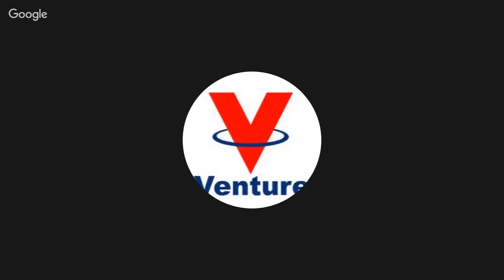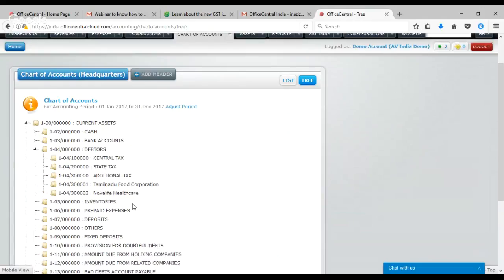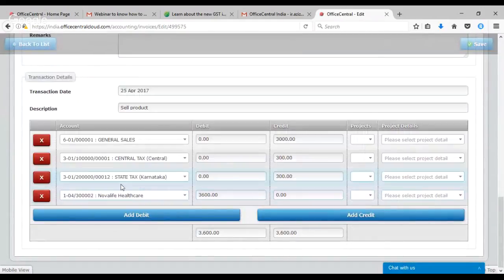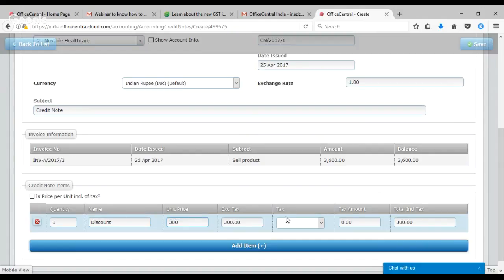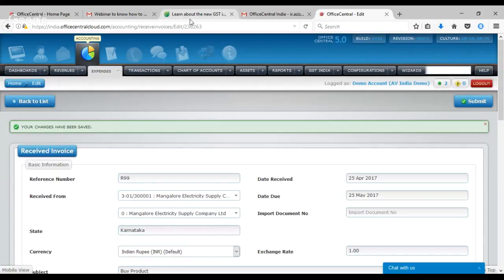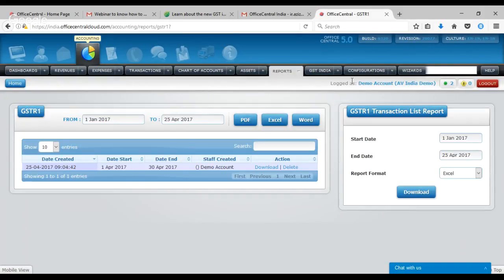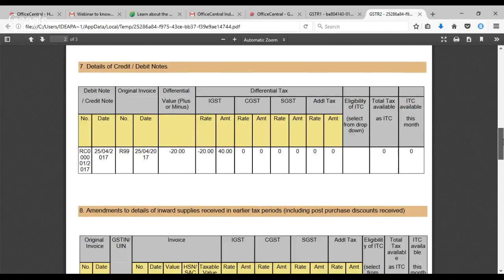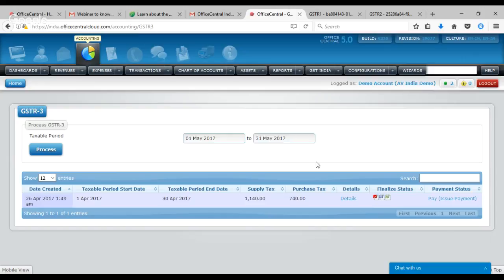India GST - Practice GST Transactions and Get FREE GST Accounting Software.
This webinar will show how to do GST Transactions for interstate busness.